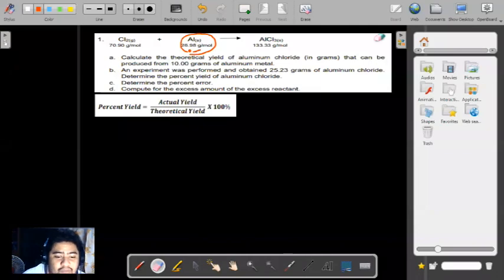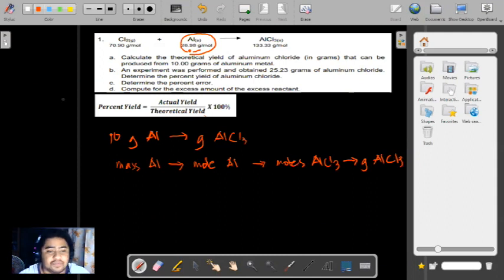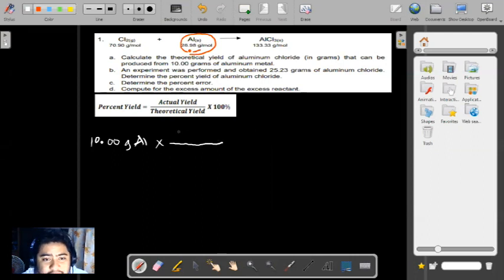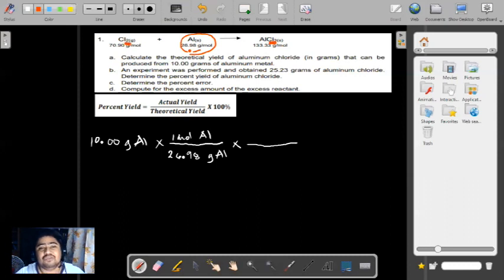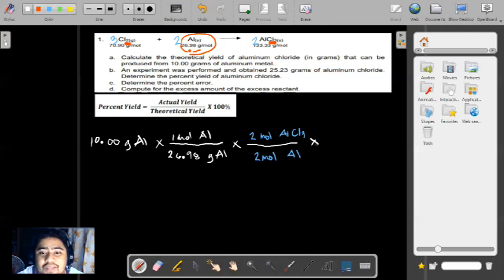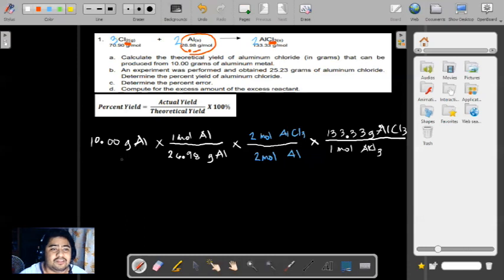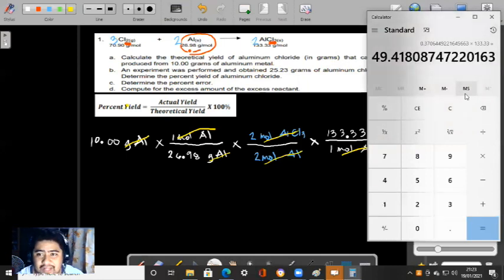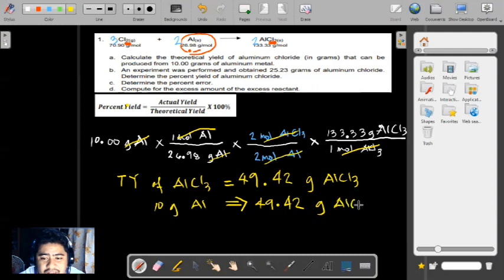Theoretical Yield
The lesson discussed is about determining the theoretical yield of a certain chemical reaction.

A video lesson shot at home. Sana naintindihan... Pasensiya na po sa sulat.
Enjoy watching and I hope may naitulong ako para mas maintindihan ninyo ang pagkuha ng theoretical yield.